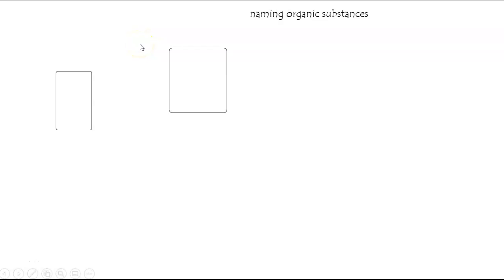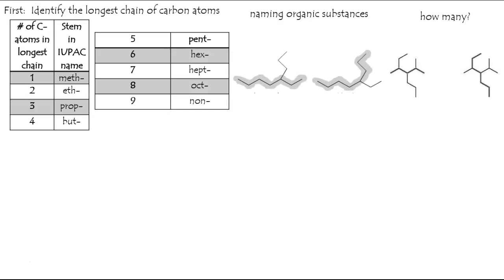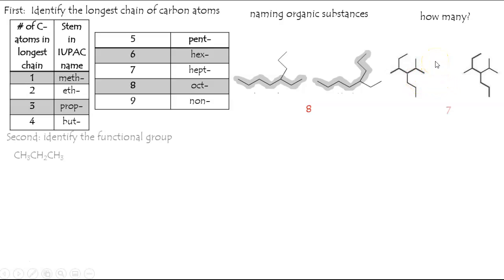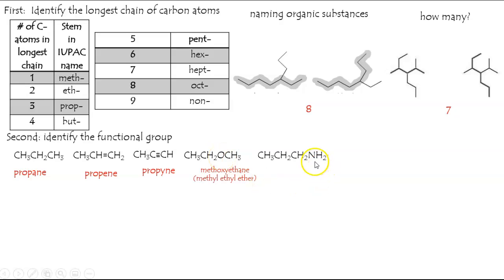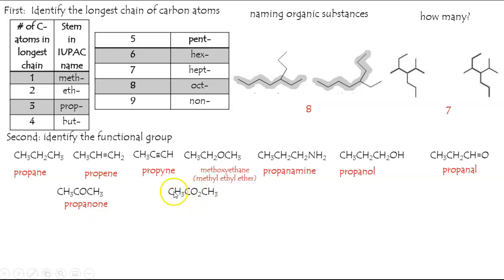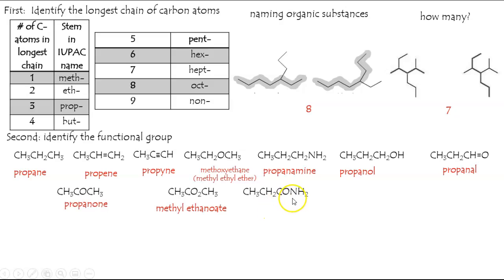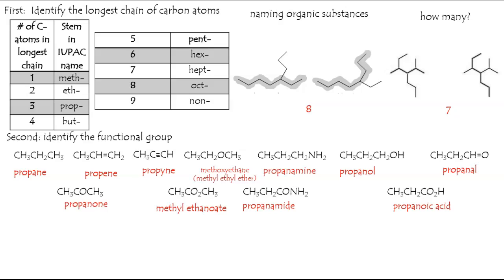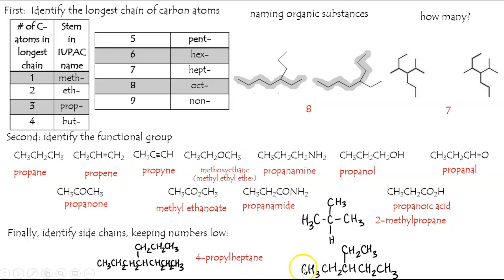ib22.3 naming organic substances